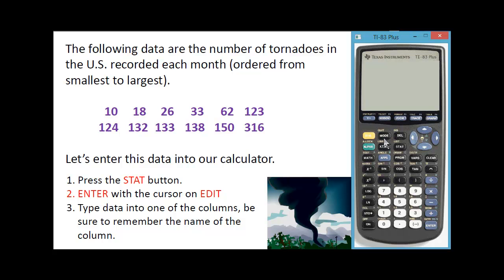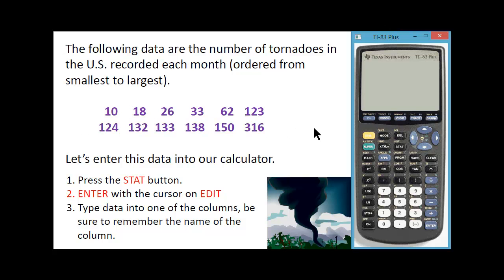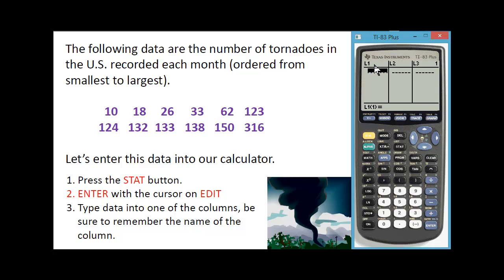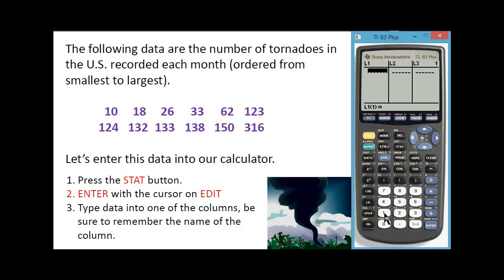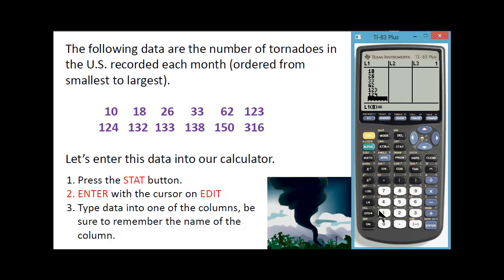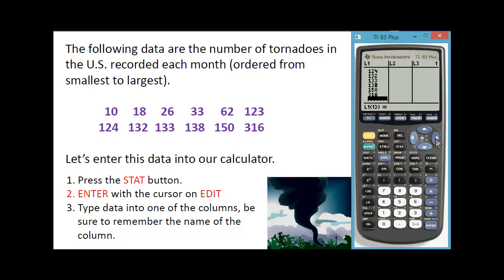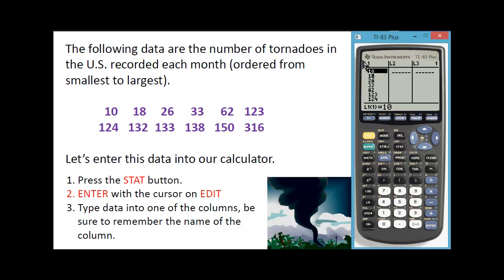Entering Data into a TI-83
This short video will show how to store data into a TI-83 calculator.